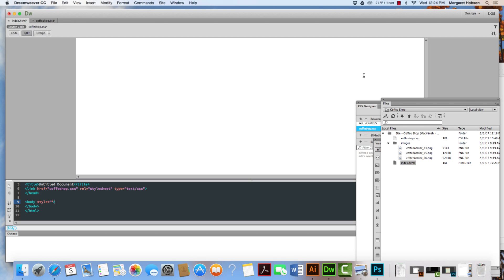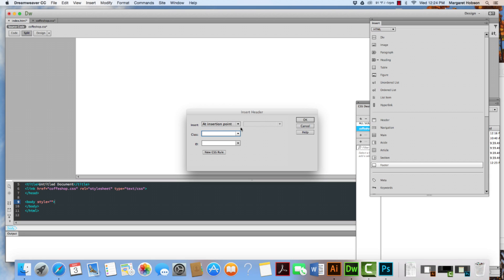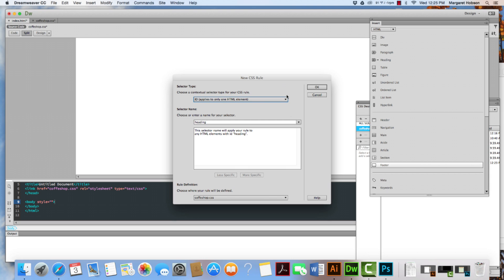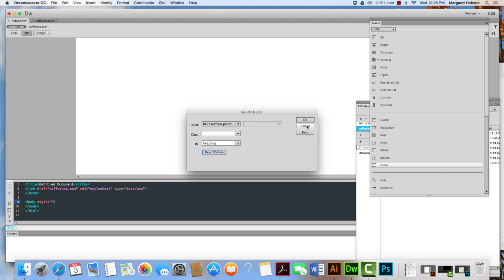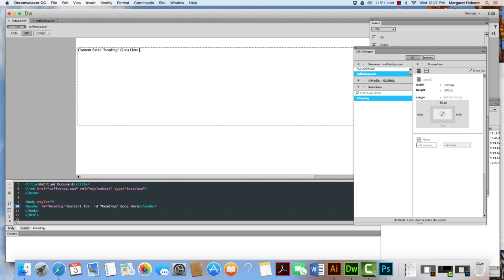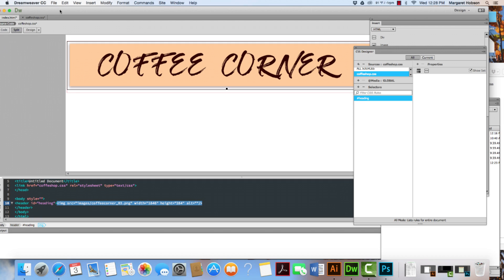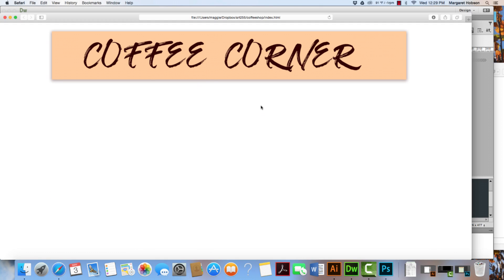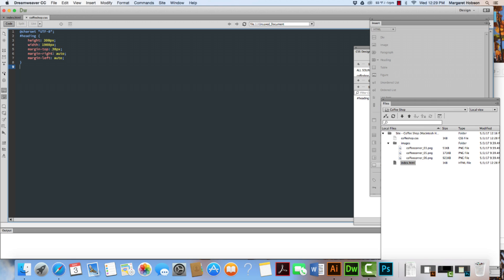Creating a Header in Dreamweaver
In this video I will show you how to create a Header in Dreamweaver CC using HTML and CSS.  I will show you how to add the CSS and insert an image as well.